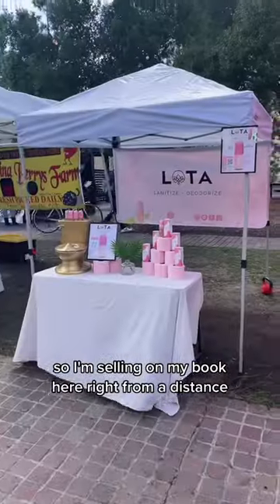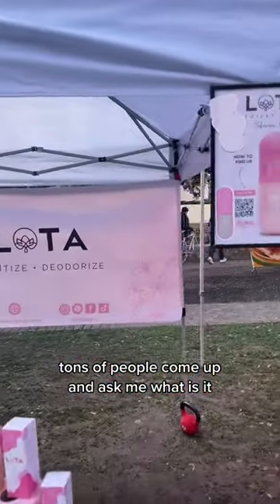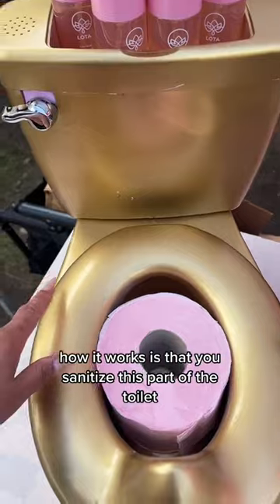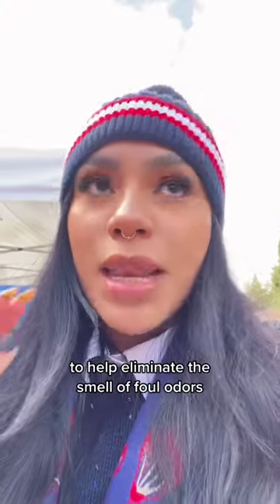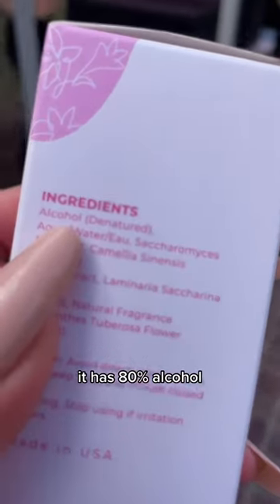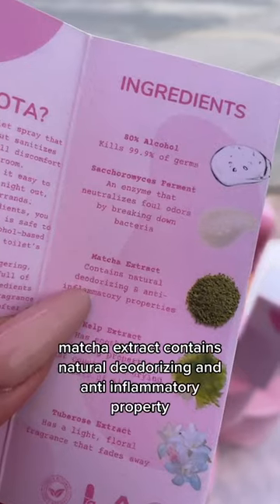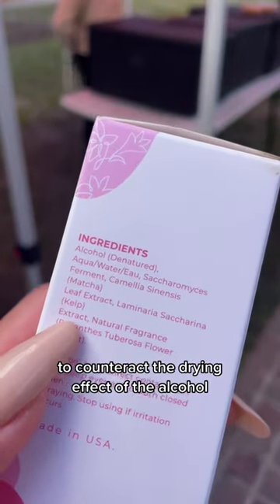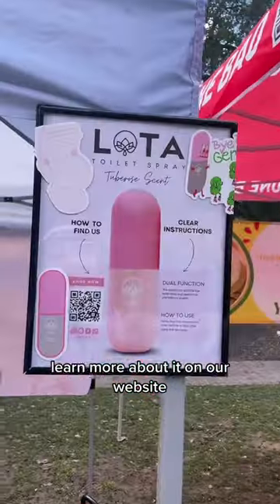Our toilet spray explained